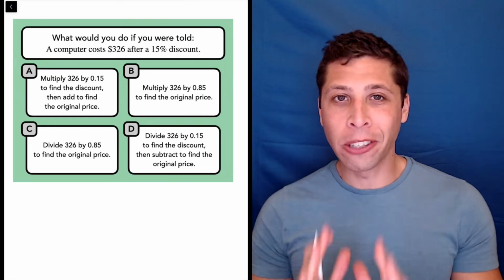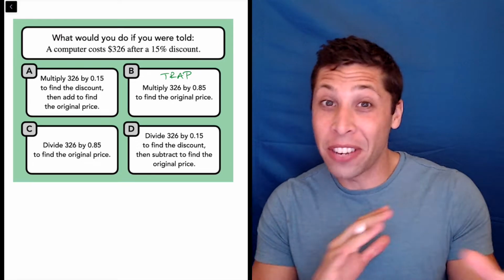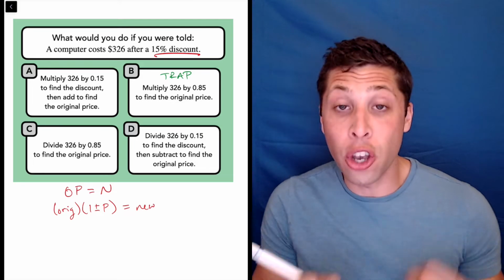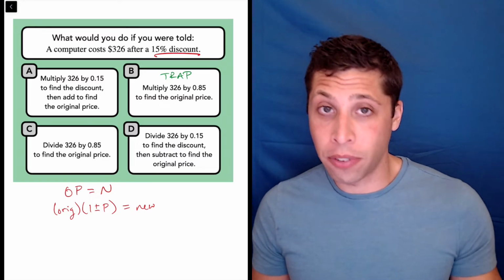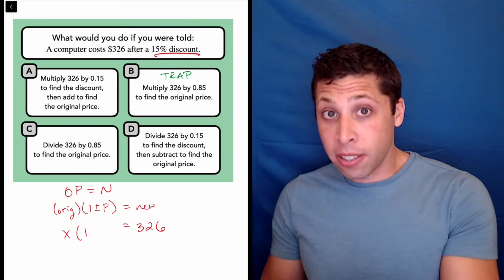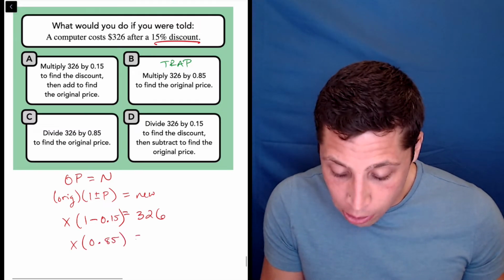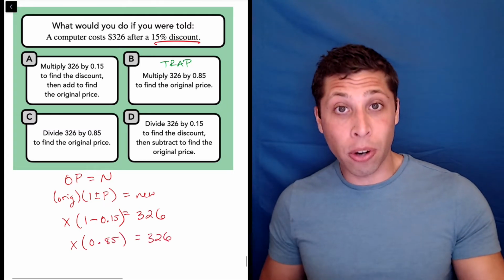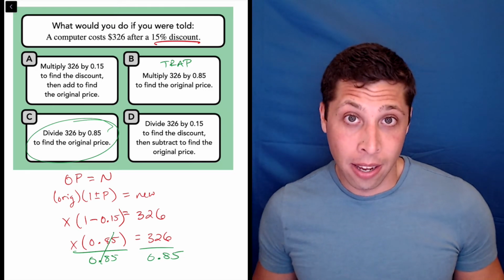Percent Decrease — SAT Math Facts & Formulas Quiz (63)